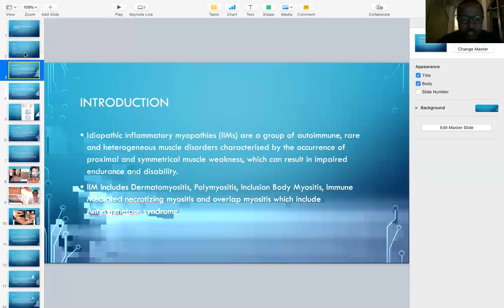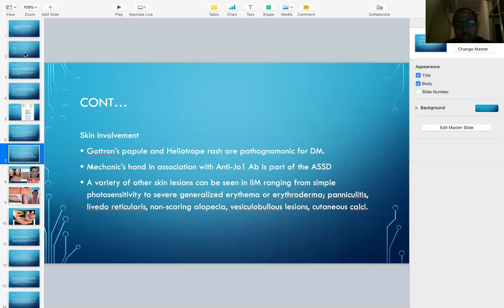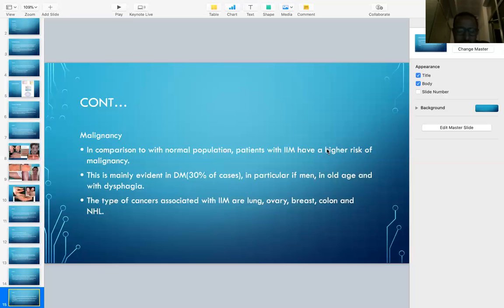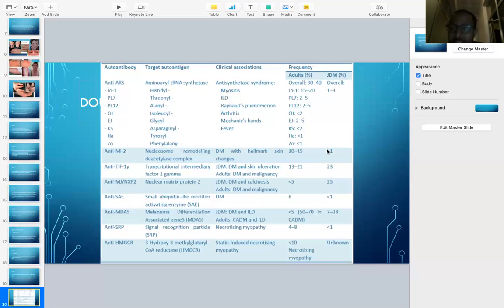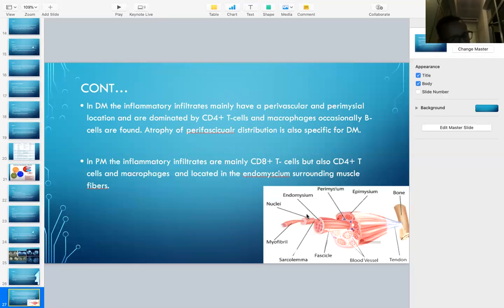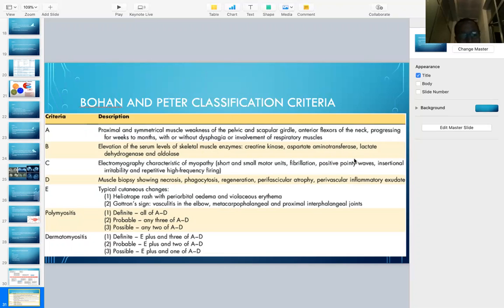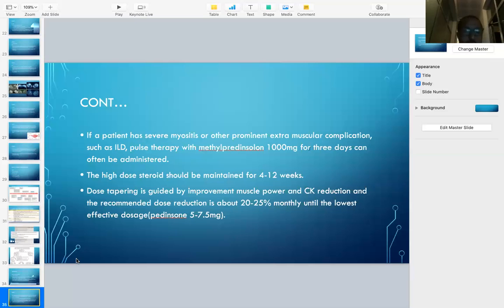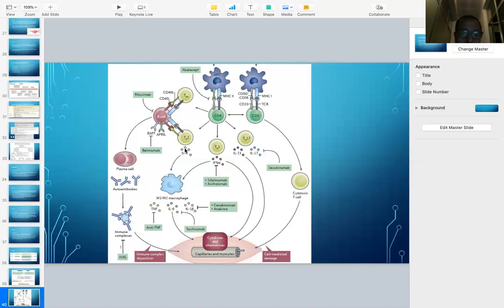Birhanu's myositis lecture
lecture by Dr Birhanu, Rheumatology fellow, on inflammatory myositis